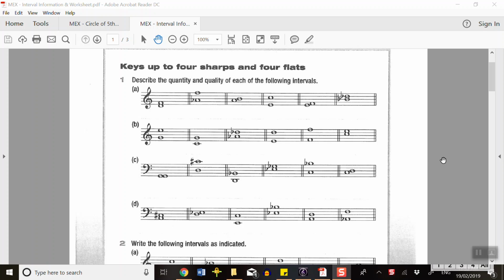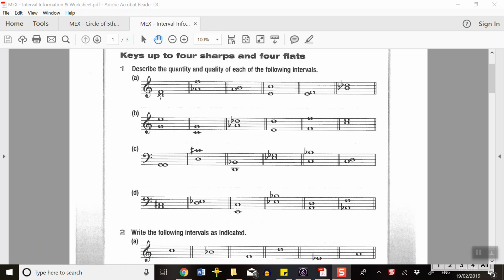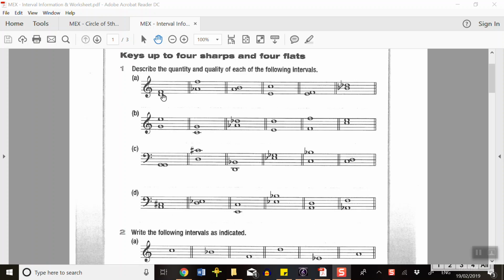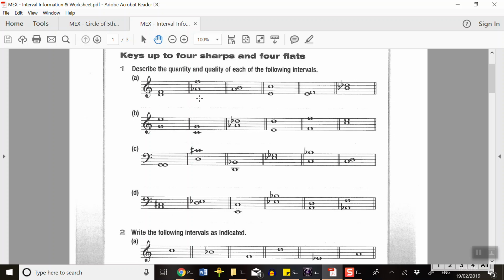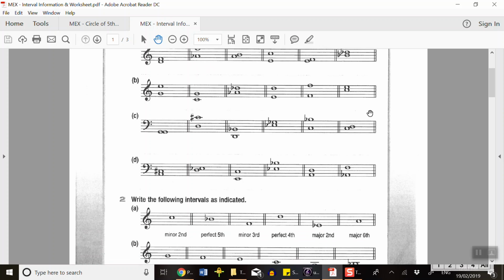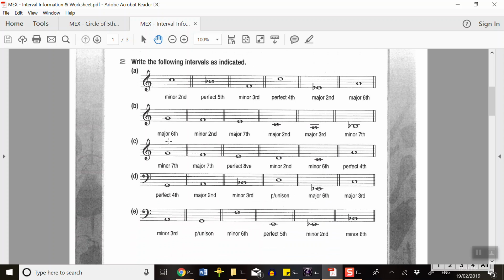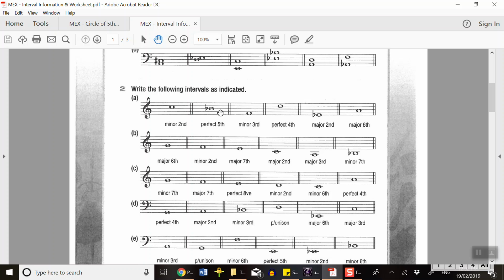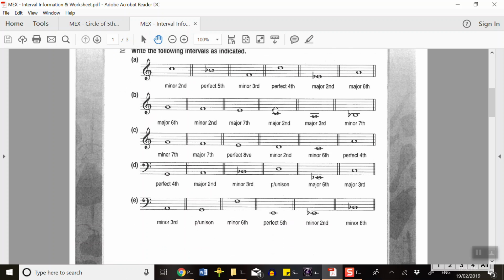Explanation of Interval Worksheet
For Stage 1 Music Experience